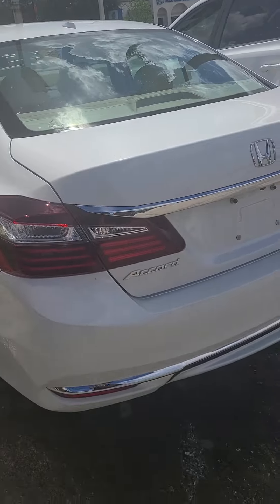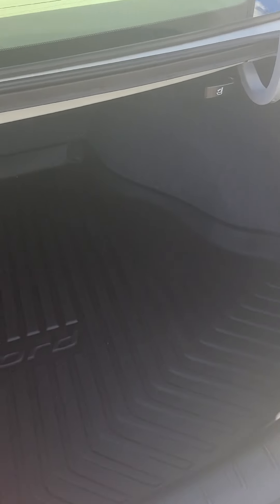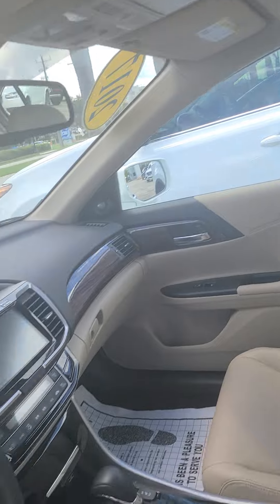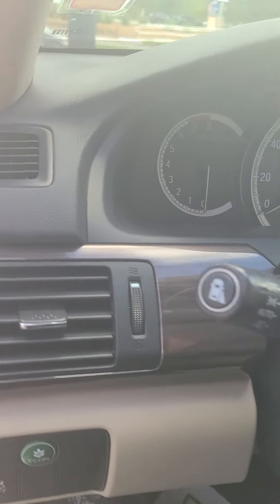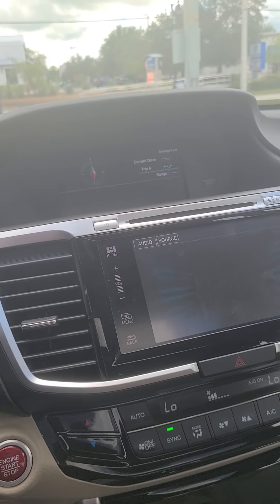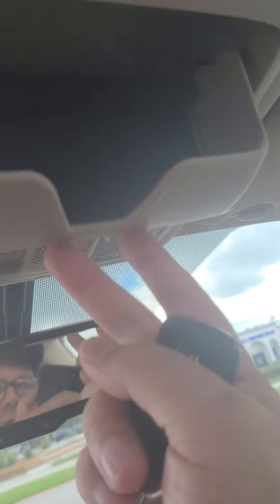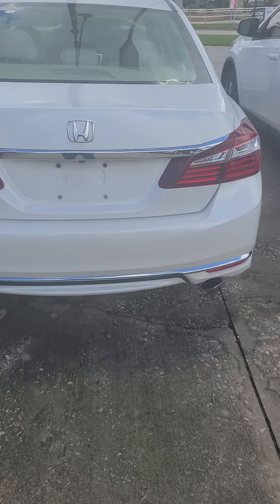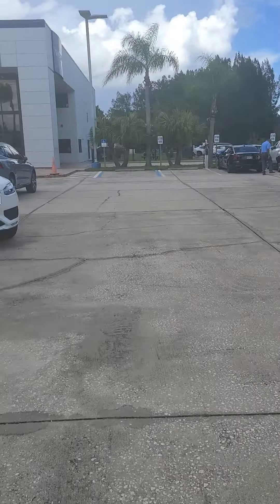V.I.P. Frank Trent